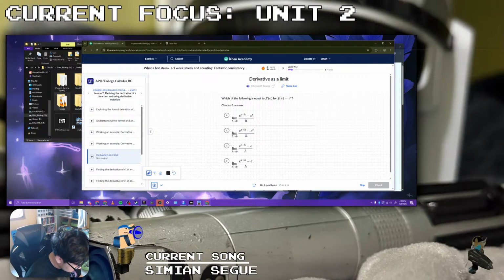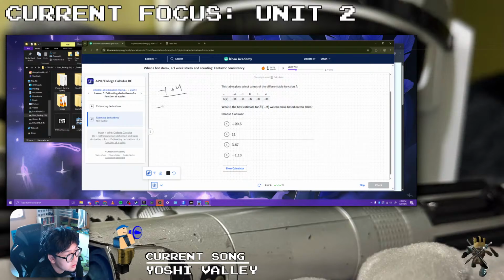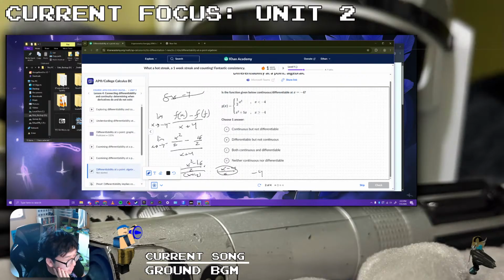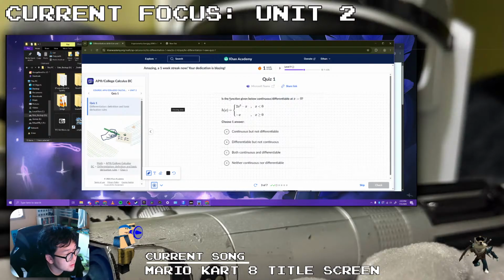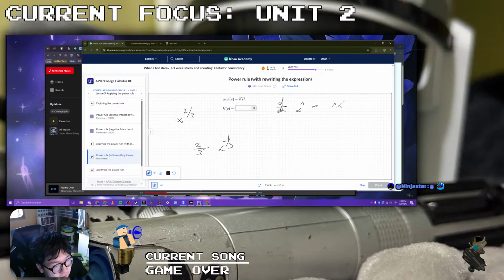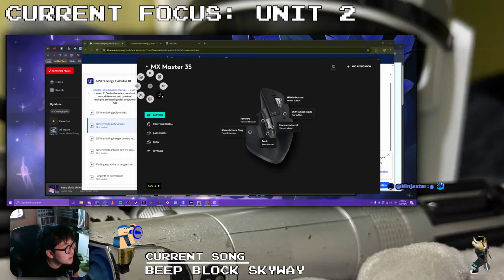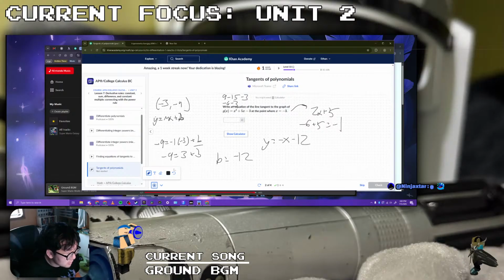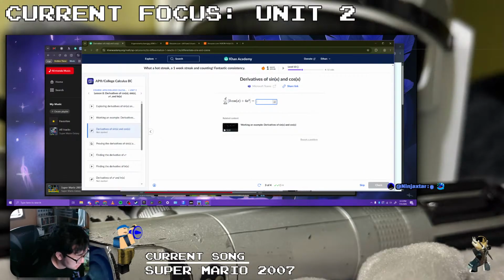Day 3: AP Calculus BC Grind | DarkKnight Study Sesh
This time, no 3-hour break at the end lol
Also, I just learned there are Chemistry and Biology placement exams, so maybe I'll make a spin-off series lol